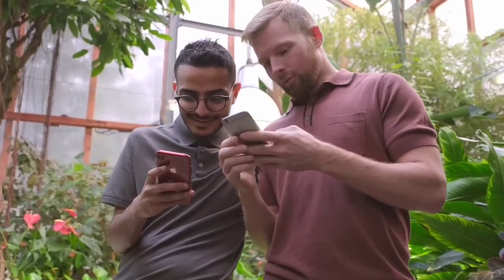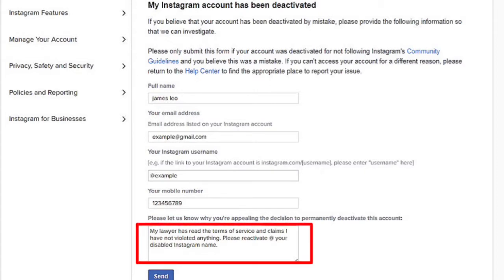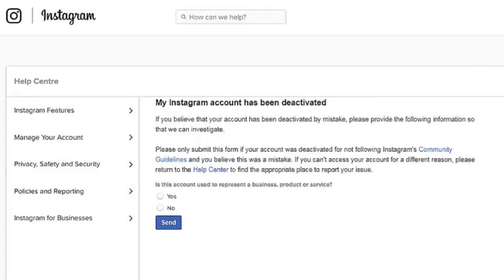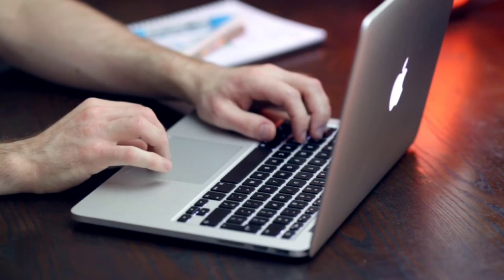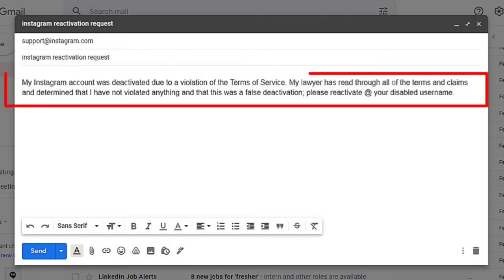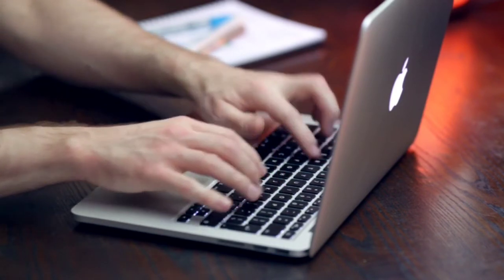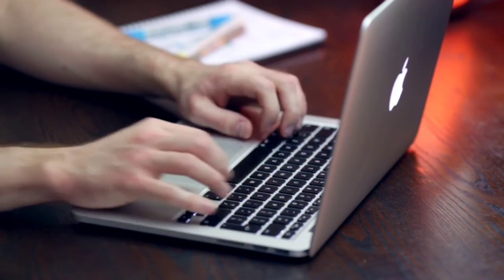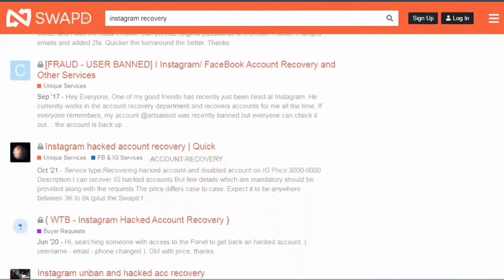How to Recover Disabled Instagram Account Fast!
Hi, in this video I will show you how to recover a disabled deleted Instagram account id.

Instagram forms
1)